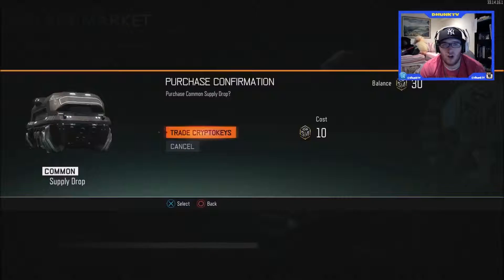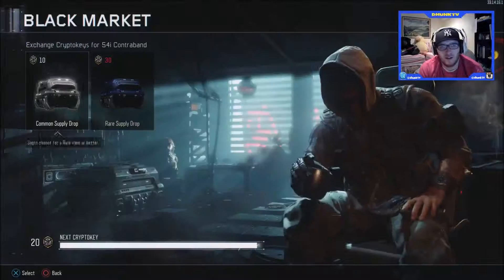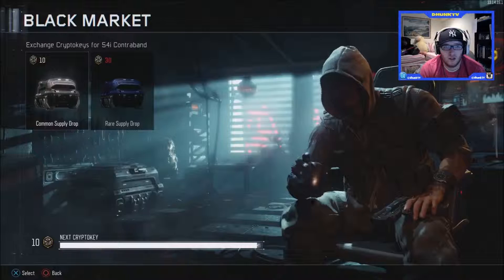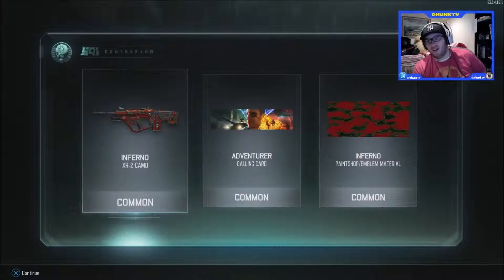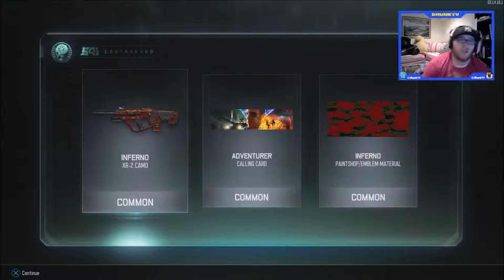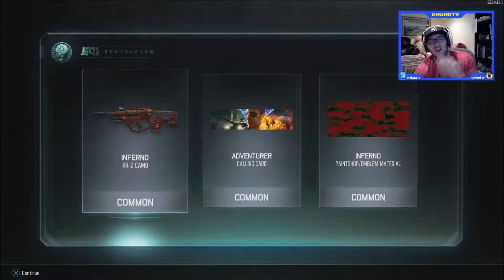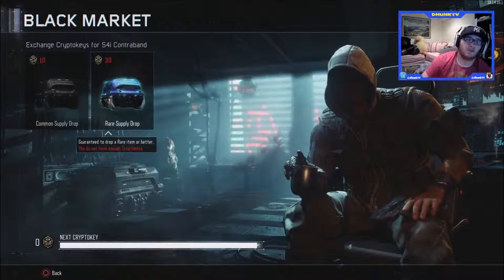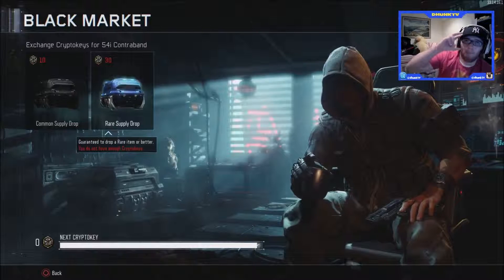Black Ops 3: 3 Supply Drop Series: The Inferno Love!!!- Part 4